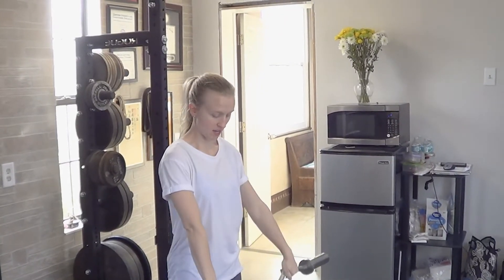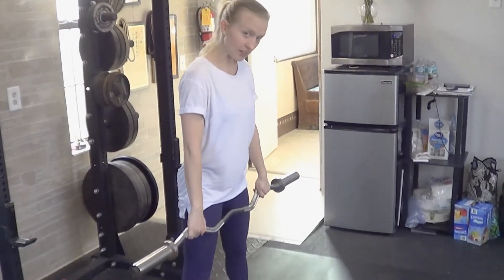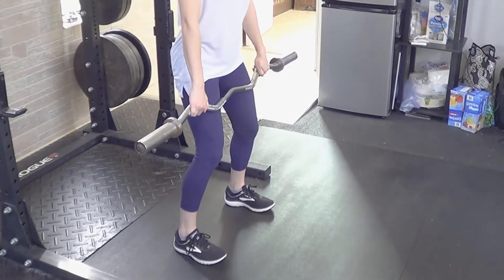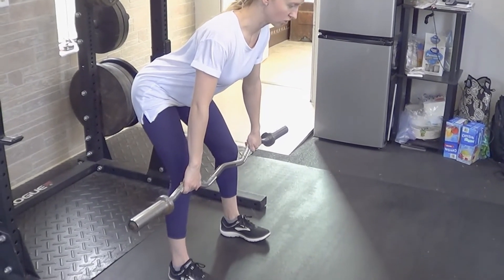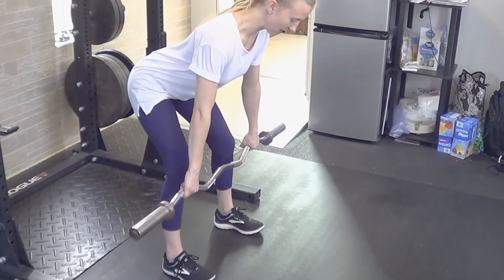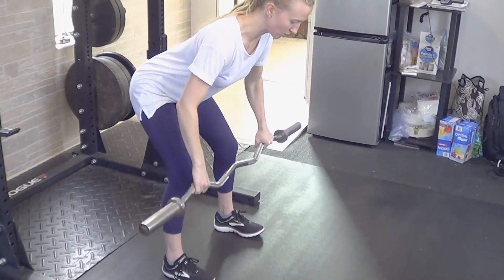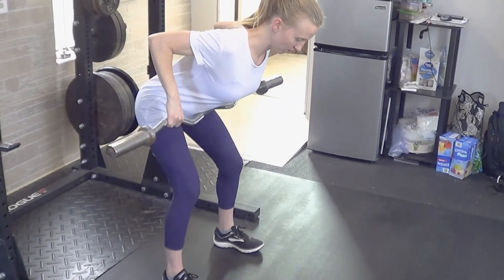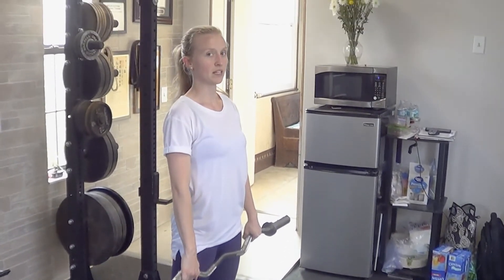How to Bent Over Barbell Row